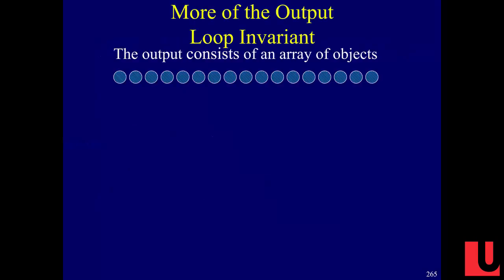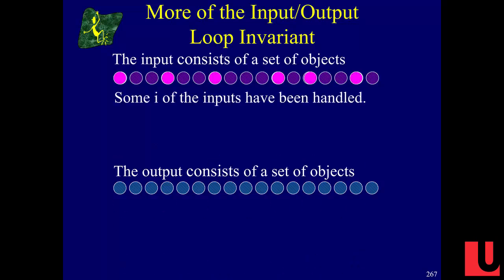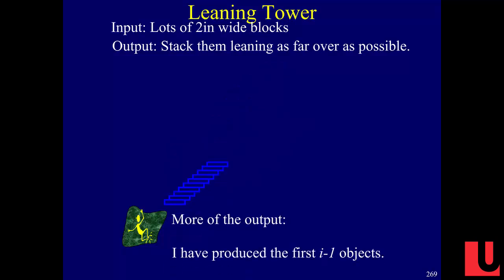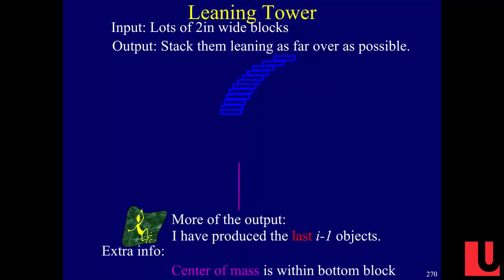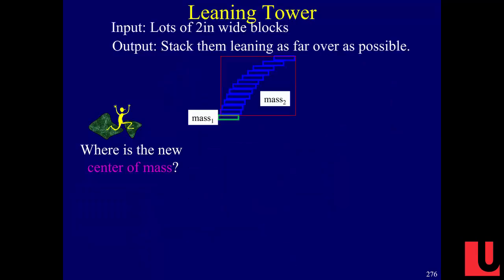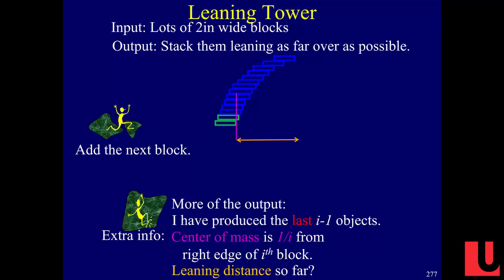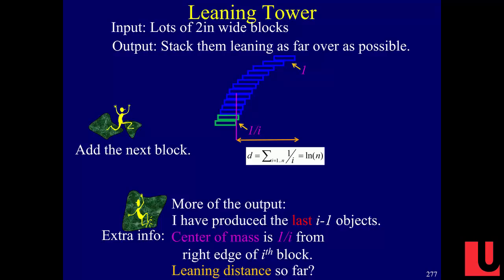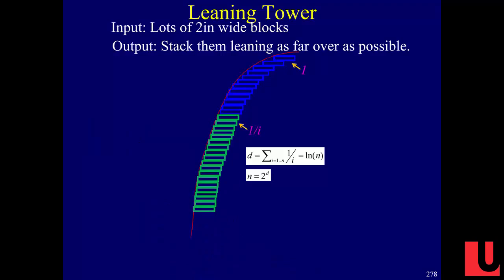3101 1 18 More of Output